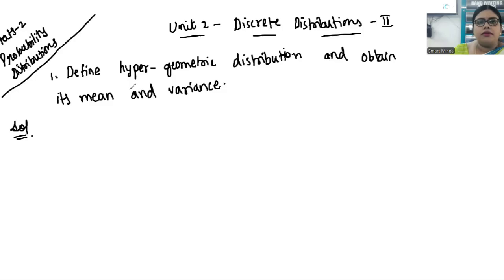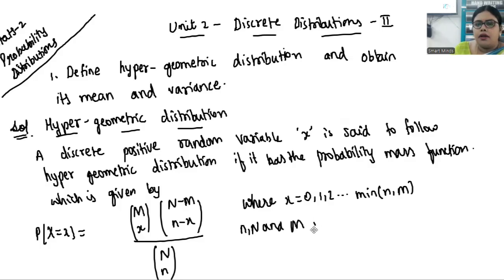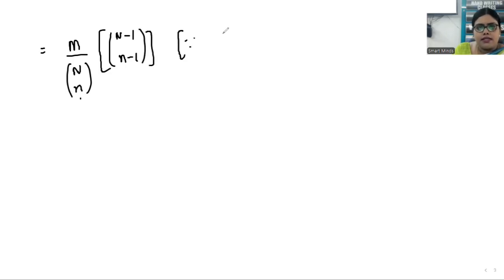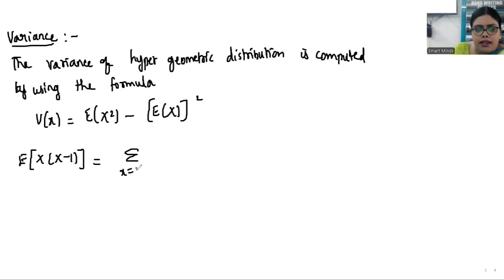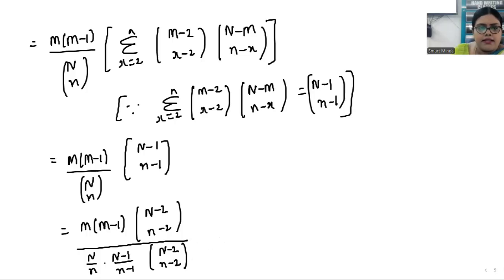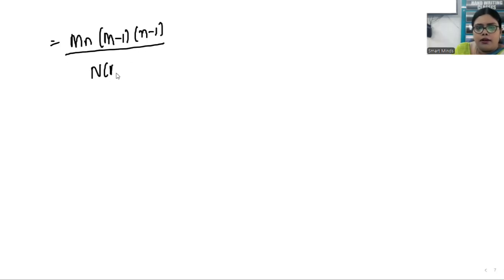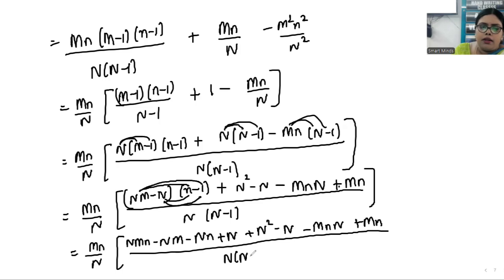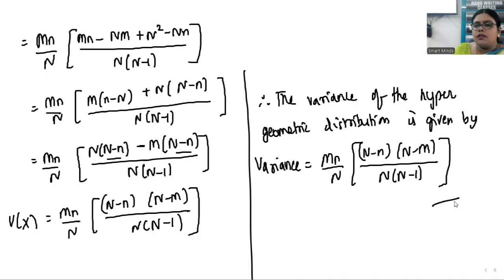Hypergeometric Distribution | Mean & Variance | Discrete Distribution - 2---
In this video, we break down the Hypergeometric Distribution – a key discrete probability distribution used when sampling without replacement.

🔹 What you’ll learn:

· Definition and conditions of Hypergeometric distribution
· Step-by-step derivation of Mean (μ)
· Step-by-step derivation of Variance (σ²)
· Comparison with Binomial distribution (sampling with replacement)
· Real-life examples (quality control, card drawing, etc.)

📌 Mean formula:

\mu = n \cdot \frac{K}{N}

📌 Variance formula:

\sigma^2 = n \cdot \frac{K}{N} \cdot \left(1 - \frac{K}{N}\right) \cdot \frac{N-n}{N-1}

Where:

·  N  = population size
·  K  = number of success states in population
·  n  = sample size

Perfect for students of statistics, probability, and data science. Watch till the end for solved examples!